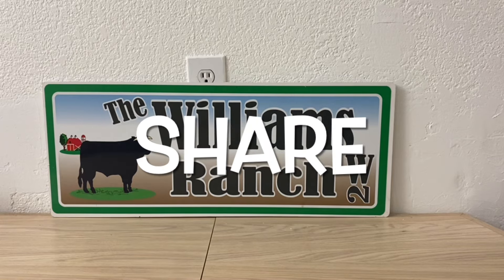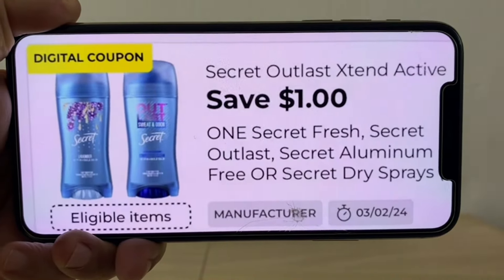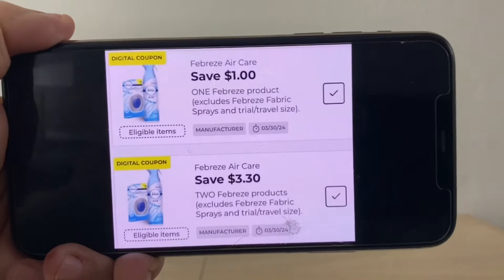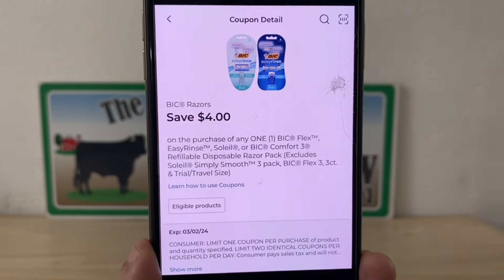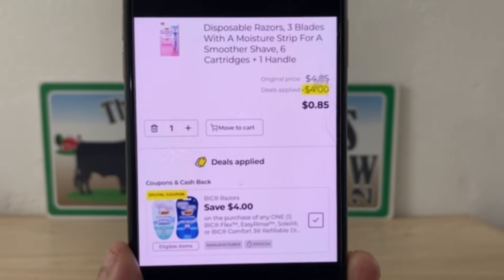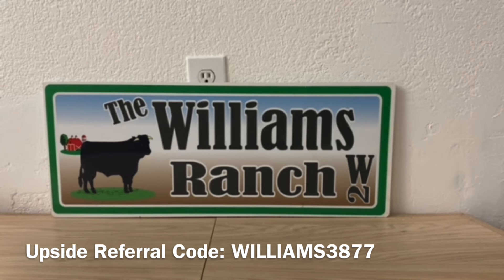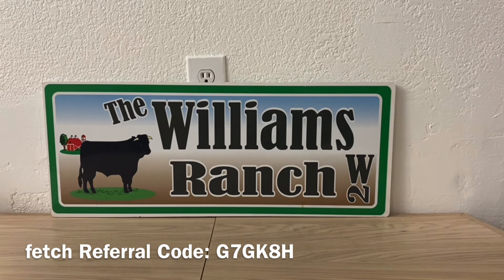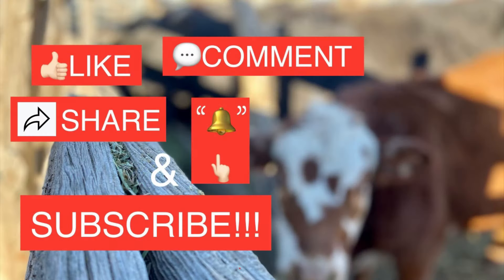2024#156‼️Dollar General Couponing‼️BIC RAZORS 😱ONLY $.85 CENTS OOP‼️Must Watch👀👀